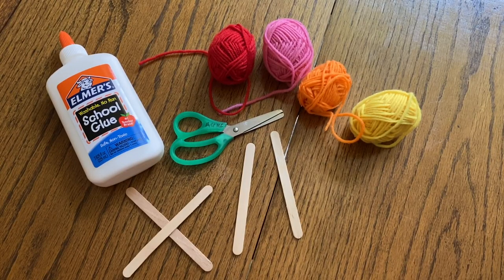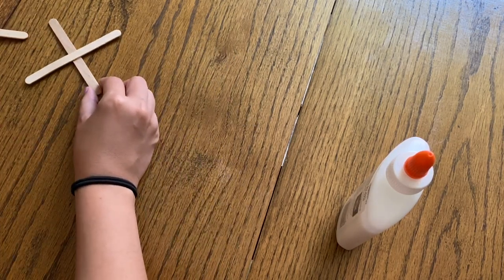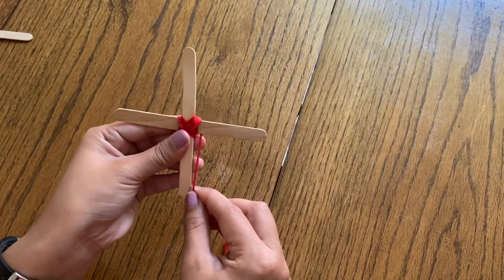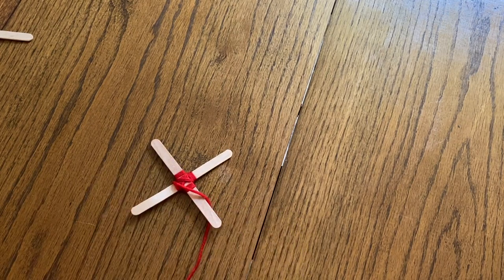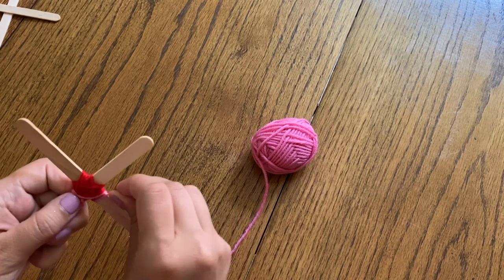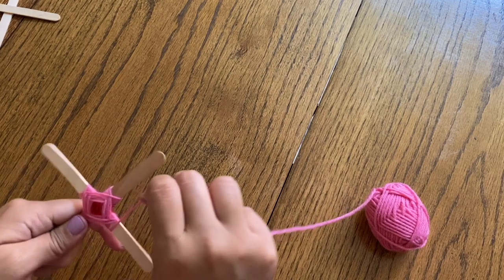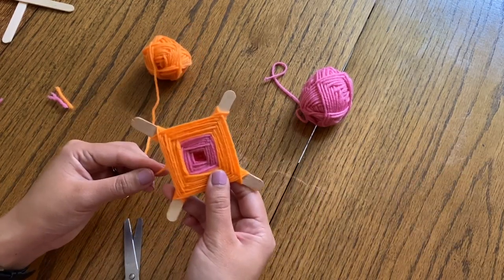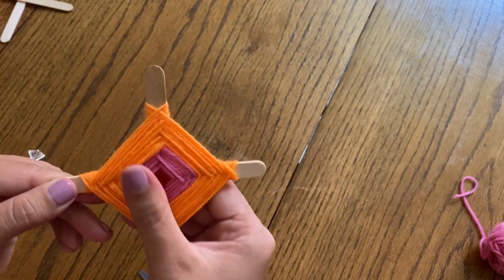Thrifty Craft Thursday - God's Eye